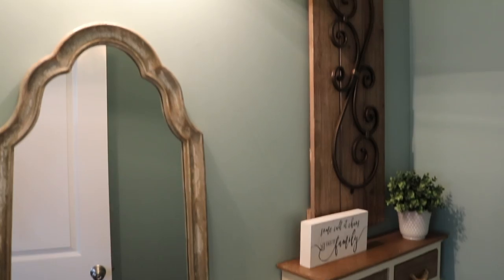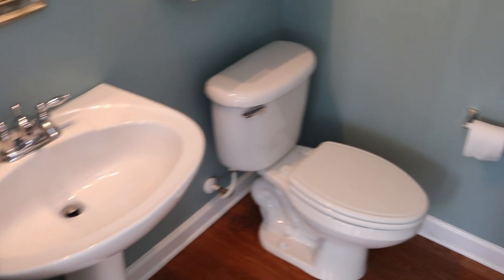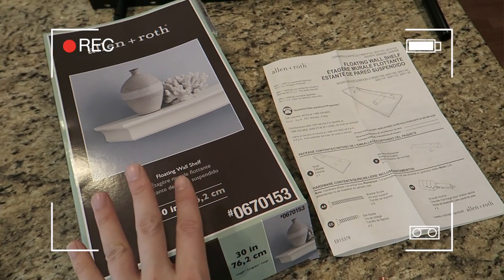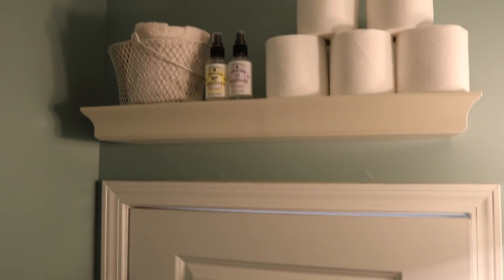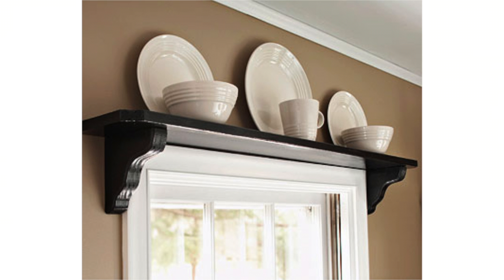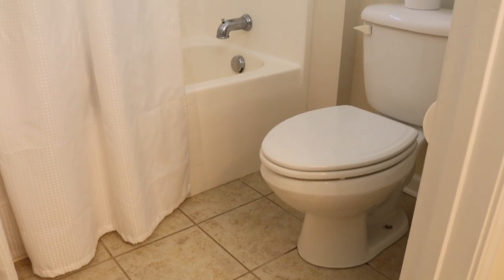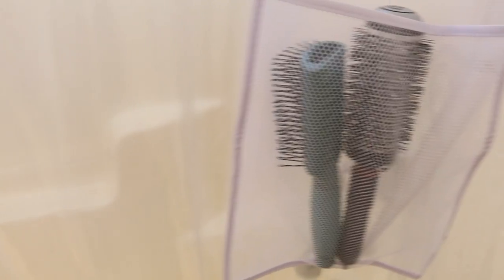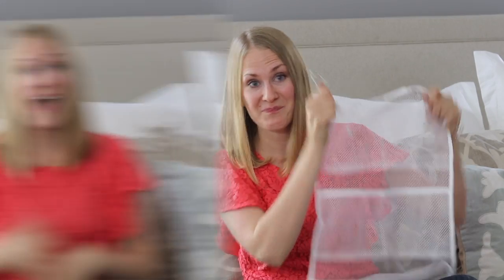Unique Secrets to Organize a Small Bathroom!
Have a small bathroom and need tips and ideas to maximize space?  In this video I'll show you how to organize a small bathroom without it looking cluttered.  Pedestal sinks can be a challenge to organize, so I'll share with you my two favorite and unique hacks to organize a tiny bathroom or powder room.  You won't regret trying them.

FLOATING SHELVES (these are all 30" which looks best above standard doors)
*Natural Wood
Shelf I used (you can usually catch on sale for $30 or under)

*Fold up step stool to reach shelf (folds flat)

*Pocket Shower Organizer Curtain
(important note: your rod must be anchored to the wall!  Here's an example of a great rod, curved to give you more space in the shower

*Small Shower Organizer

Write me at:
Kathryn "Doitonadime"
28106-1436